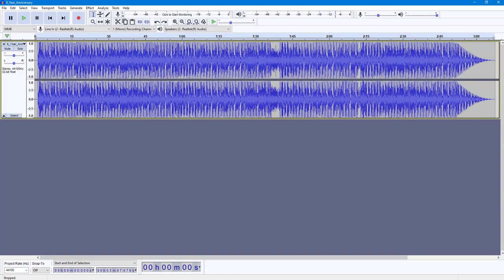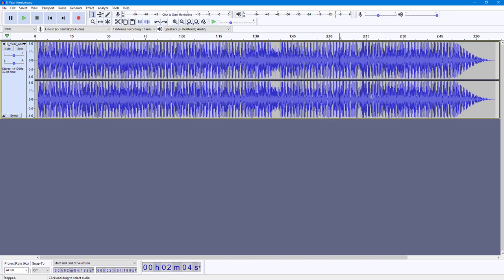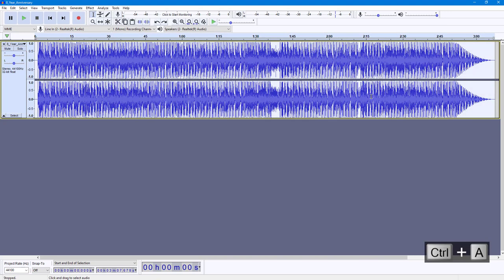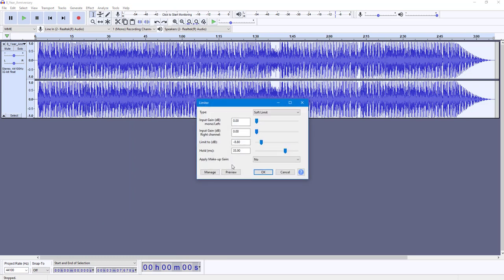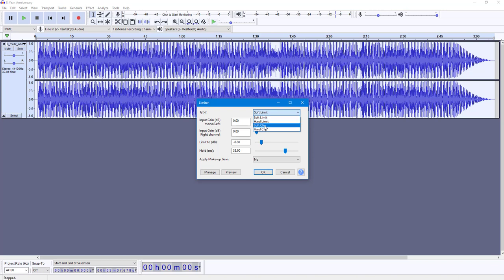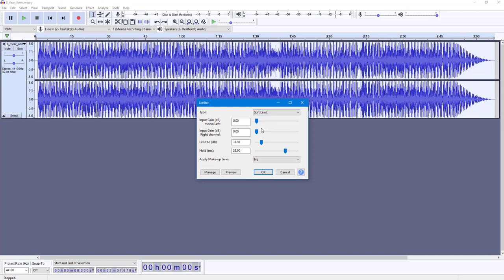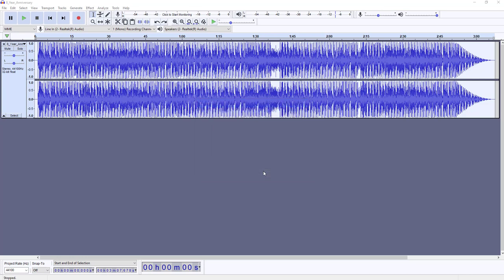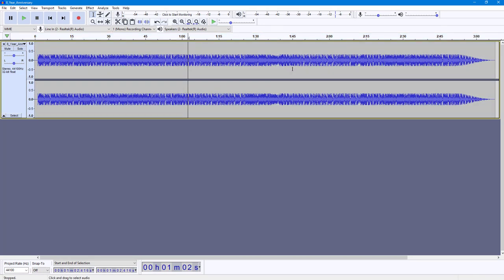Audacity Tutorial - Lesson 67 - Limiter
In this tutorial, we will be discussing about Limiter in Audacity